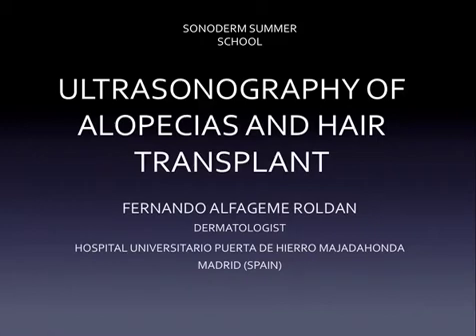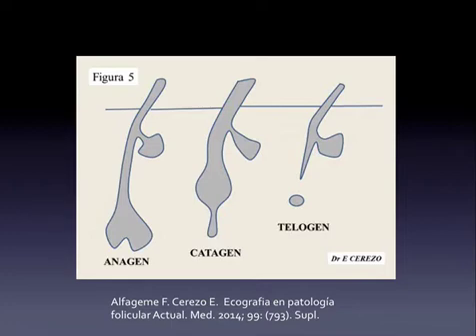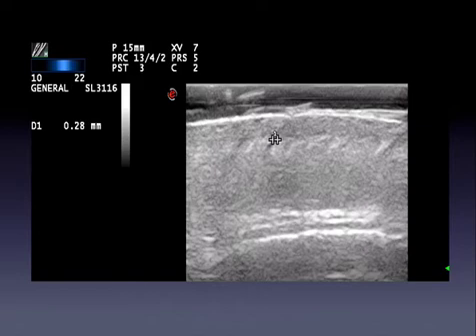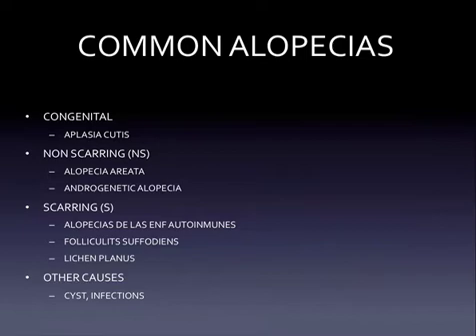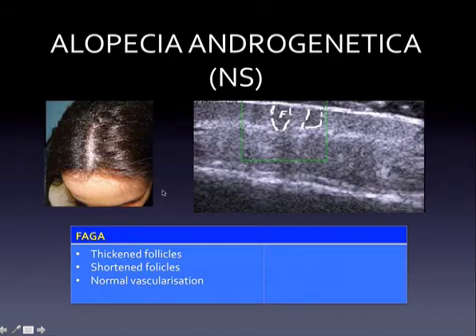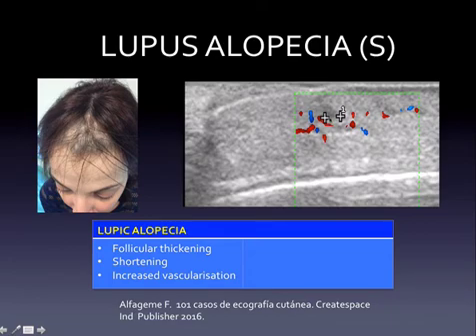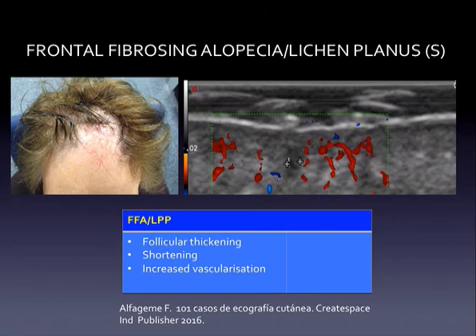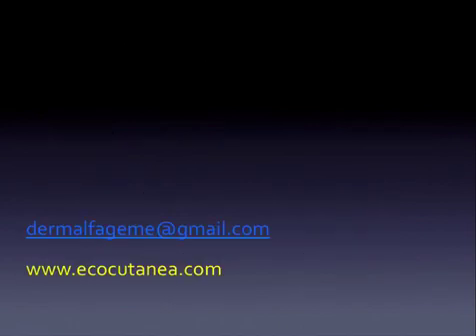DERMATOLOGIC ULTRASOUND OF ALOPECIAS. DR F. ALFAGEME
Summer School Romania 2020 Dermatologic Ultrasound of Alopecias. Hosted By EFSUMB.